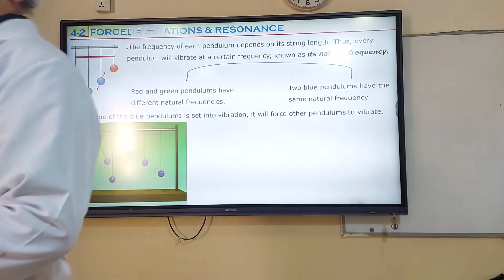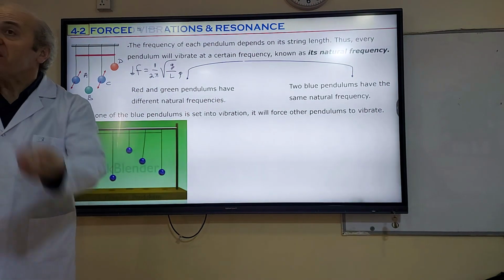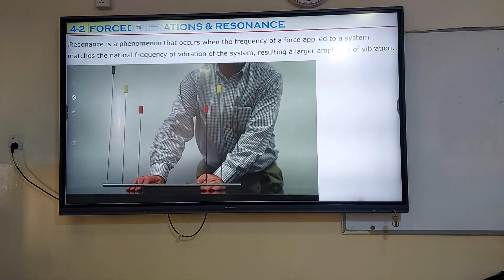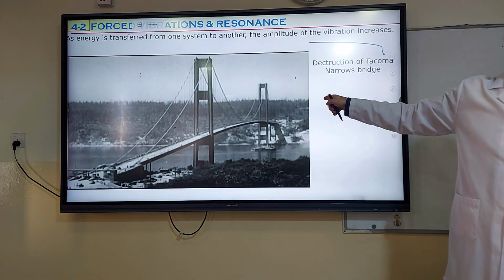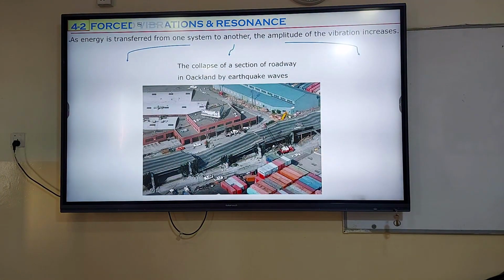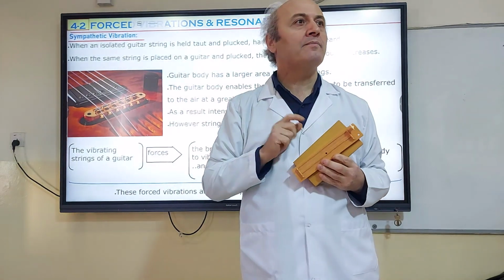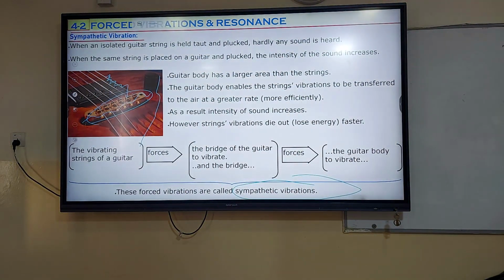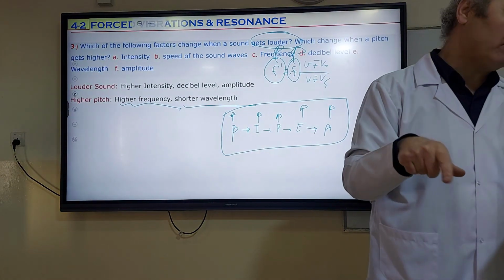FORCED VIBRATION & RESONANCE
Wezary Physics
Ministry Physics
وەزاری فیزیا
What is forced vibration?
What is resonance?
What is natural frequency?
What is sympatetic vibration?